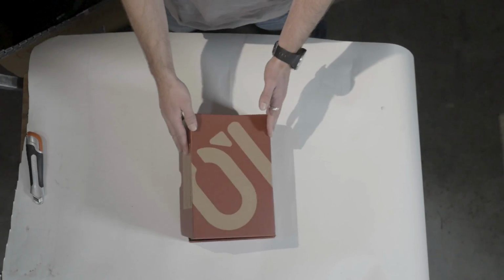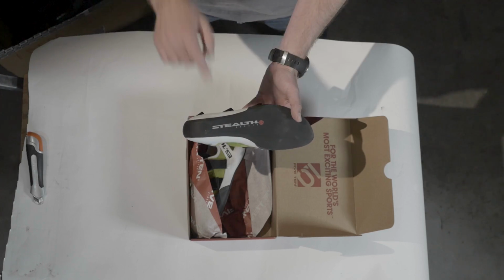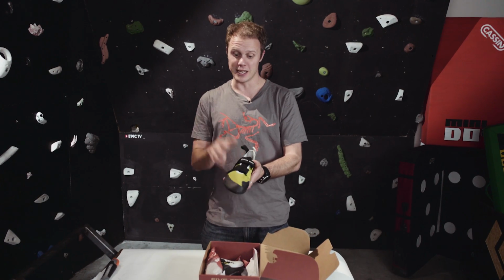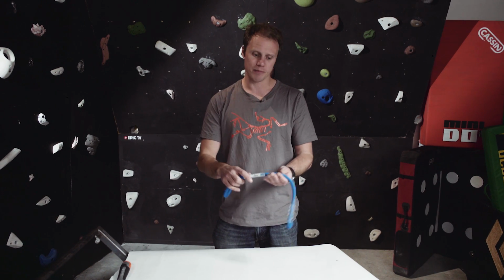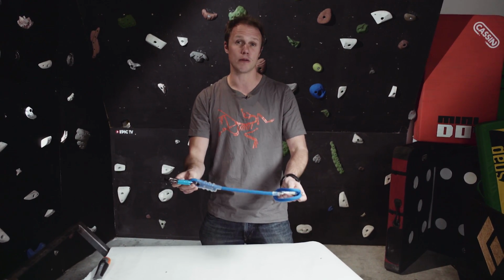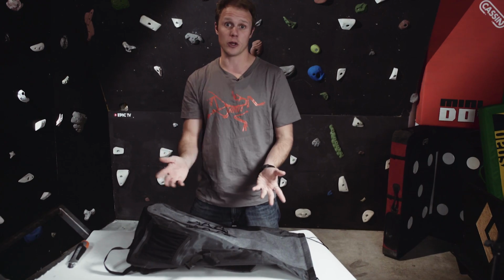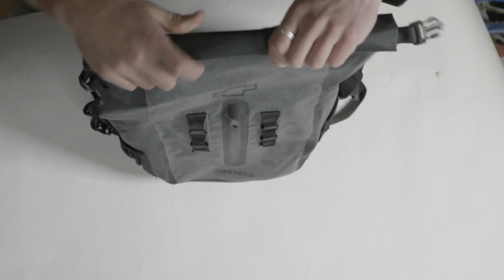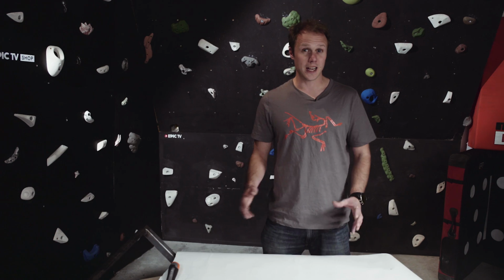So iLL, Five Ten And Beal Unboxing | Climbing Daily Ep. 926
The great thing about working for a climbing shop is sometimes you get to play with some cool, shiny new pieces of gear. For some reason Matt put them all in a big box…we don’t really know why.